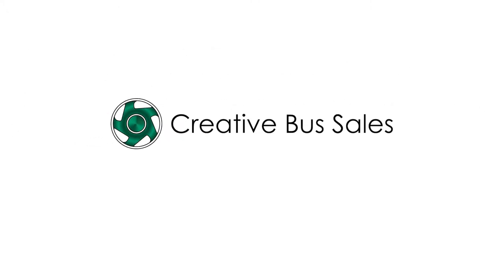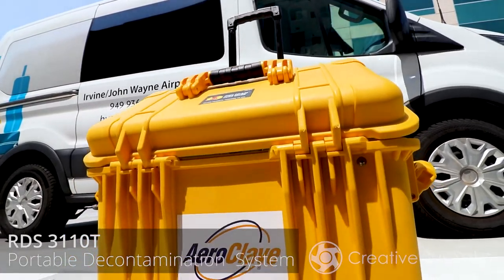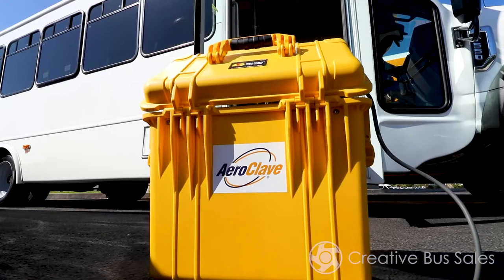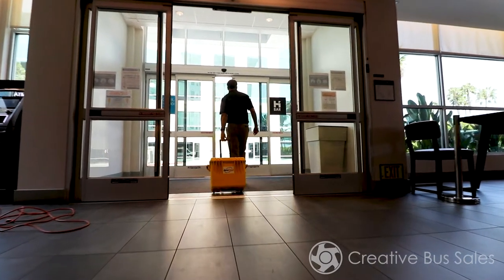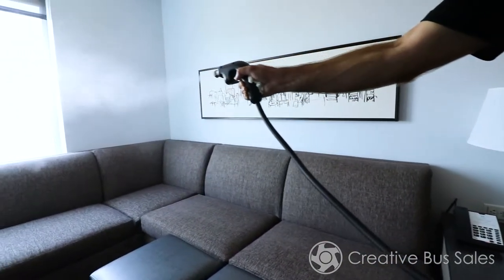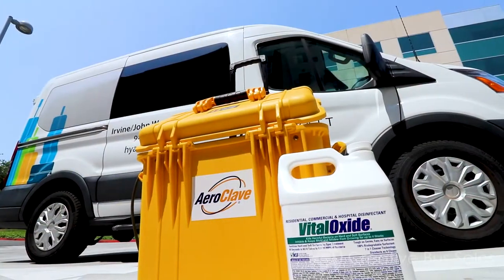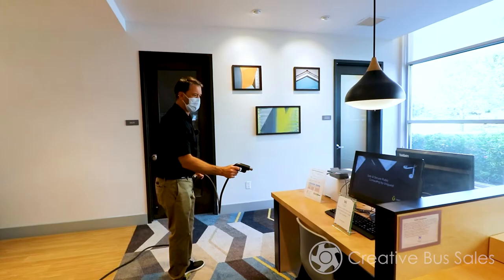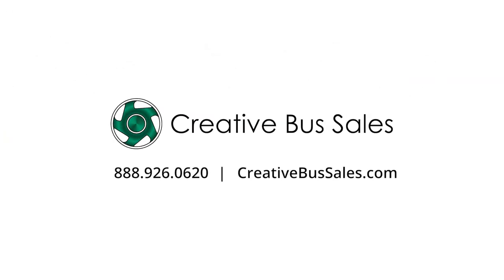AeroClave RDS 3110T Decontamination System | Hotel & Hospitality Industry | Creative Bus Sales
The AeroClave RDS 3110T is the only decontamination solution on the market to combine hands-free and hand-applied delivery methods. This heavy-duty, commercial-grade system is the safest and easiest way to decontaminate rooms, vehicles, and equipment. It can effectively treat spaces up to 9,000 cubic feet with ultimate flexibility. Its portability makes it convenient for hotel staff to transport between fleet vehicles to guest rooms.

Operating in hands-free tripod mode eliminates excess manual labor and exposure in potentially contaminated areas. Simply set up with tripods, leave the area, and remote start it to completely decontaminate the area through the automated fogging process. You can also use hand application mode to apply disinfectant by hand spraying directly on high-contact or hard-to-reach areas.

Creative Bus Sales has worked with hundreds of businesses in the hotel and hospitality industry and we're here to help you take the necessary steps so you can better serve your customers.

Creative Bus Sales | Bus & Van Dealer
18 locations across the U.S.